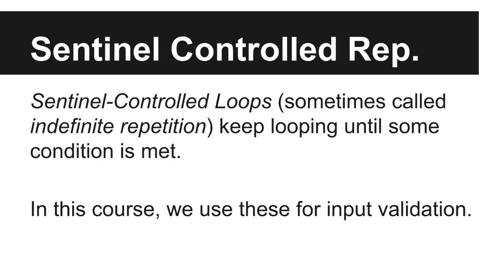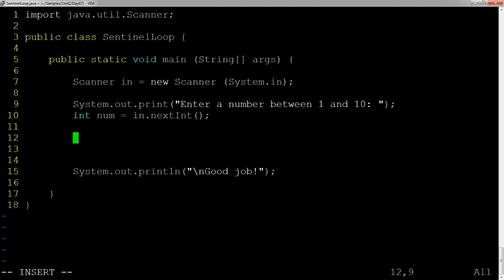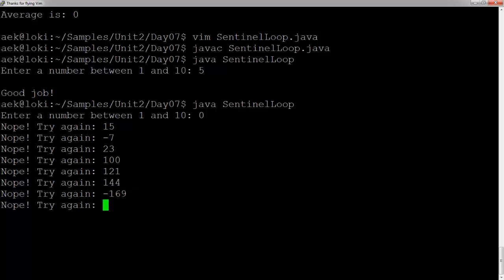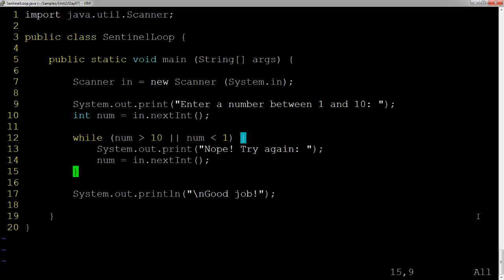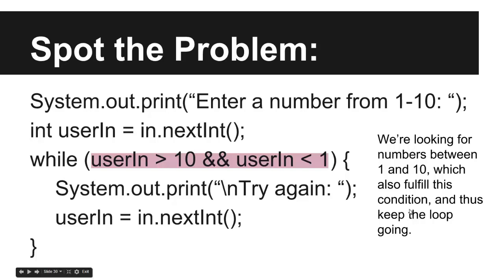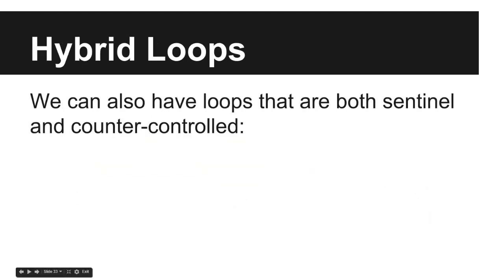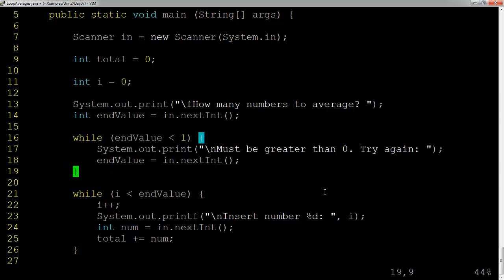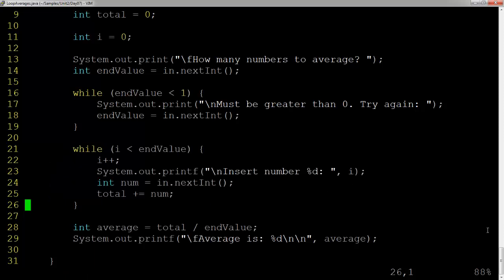Day 07, Part 04: (Intro to Loops) Sentinel Controlled Loops